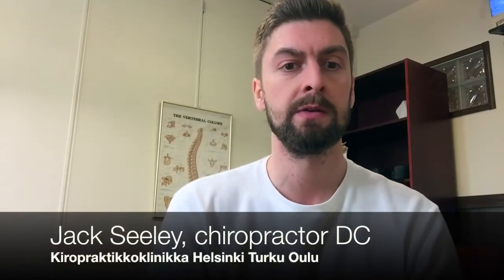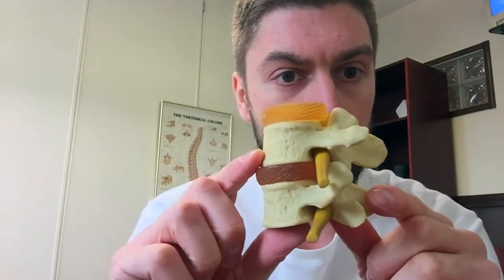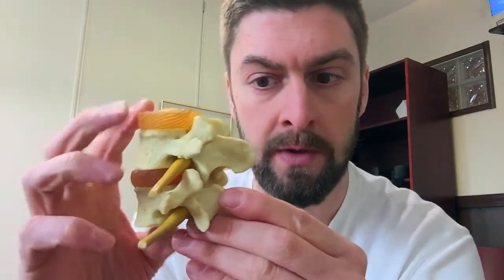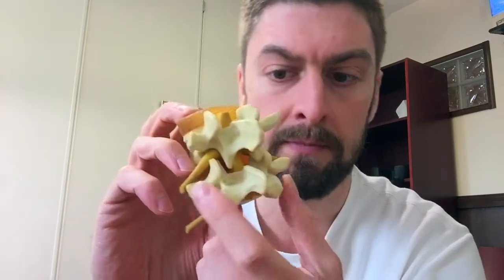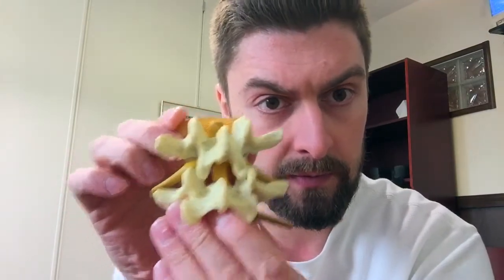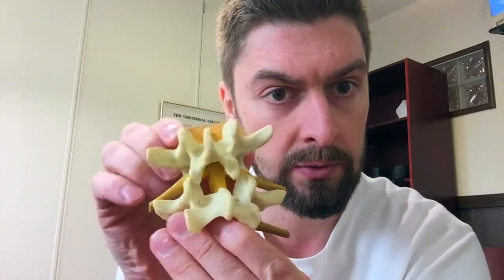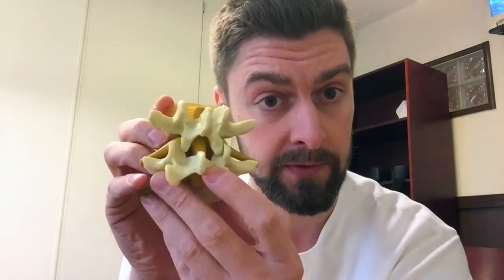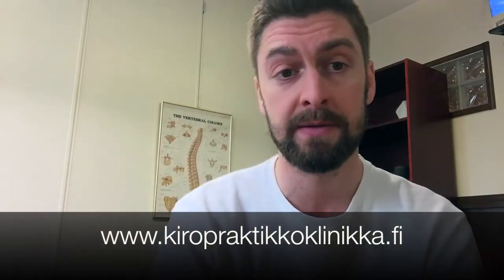Chiropractor Helsinki, Jack Seeley: Noise of chiropractic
What is the noise that happens when a chiropractor opens the joint?

Chiropractor Jack Seeley from Kiropraktikkokinikka Helsinki Turku Oulu tells about this thing called "cavitation".

See also: Kiropraktikot.fi and Kiropraktikkoklinikka.fi